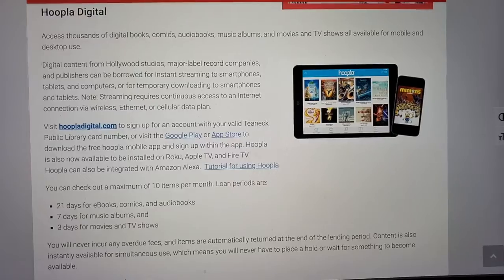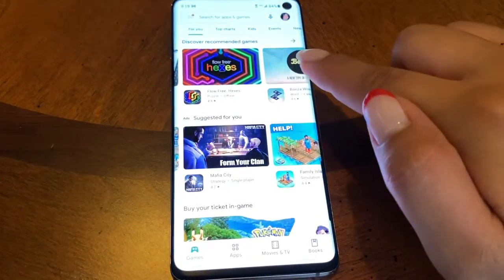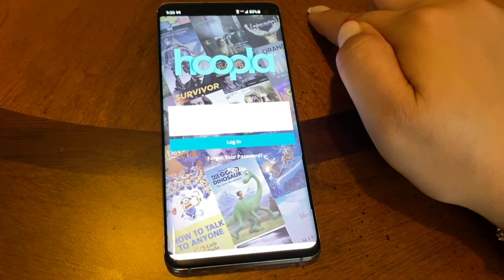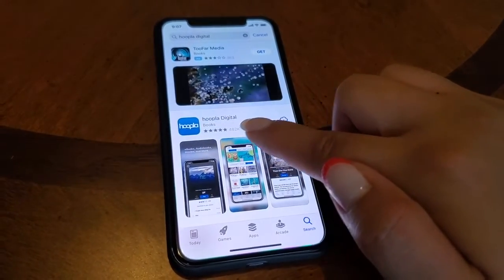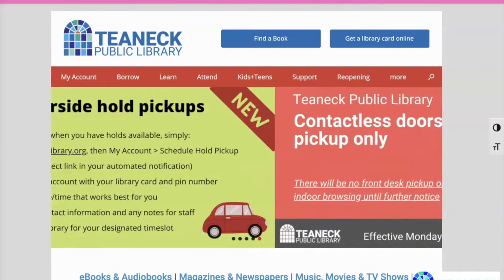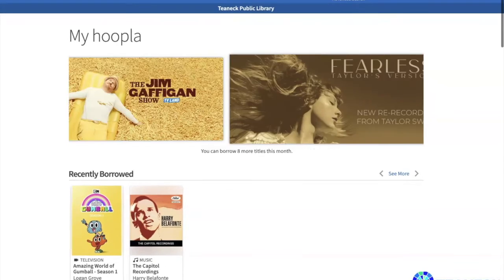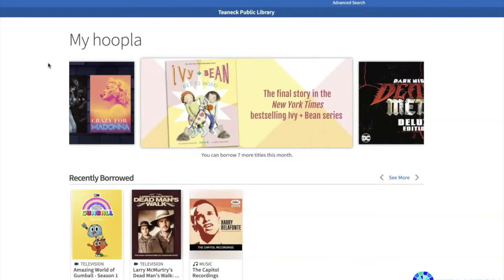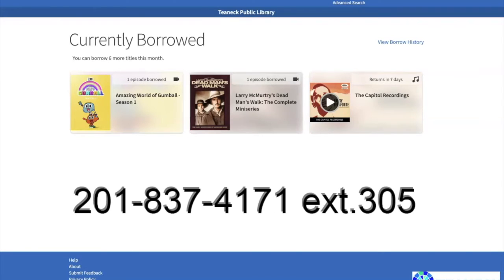ONDD: Episode 6: Using Hoopla with Your Library Card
Opening New Digital Doors Series